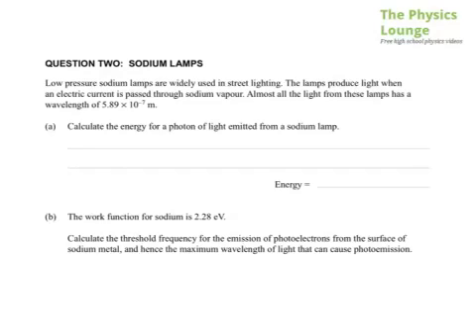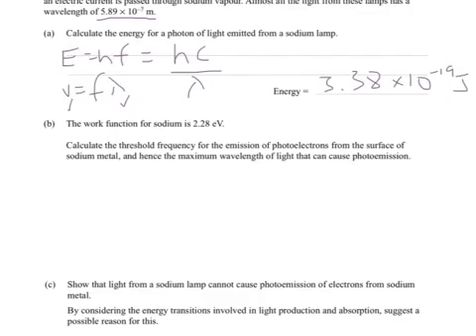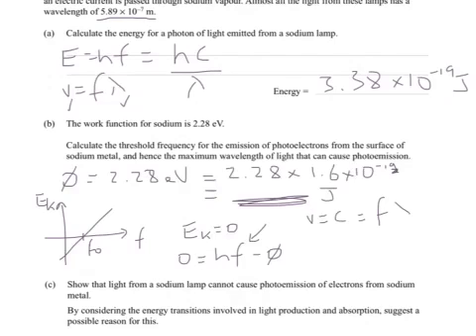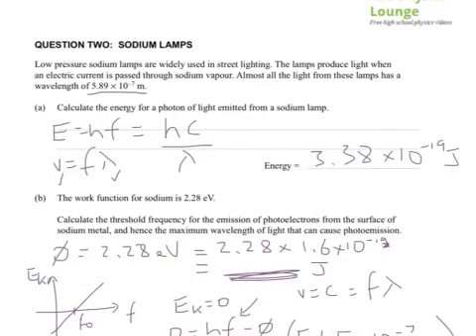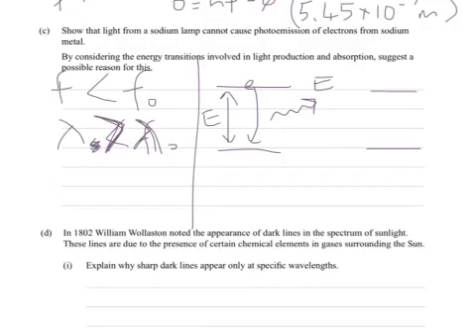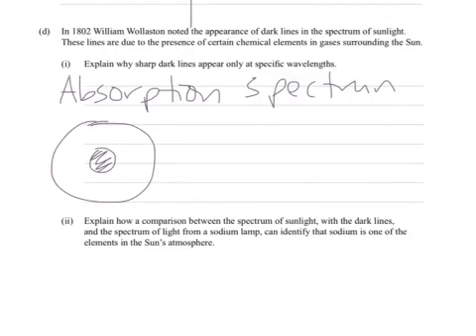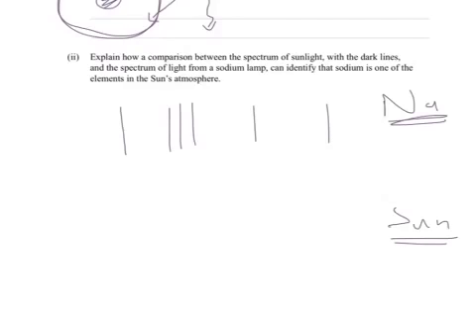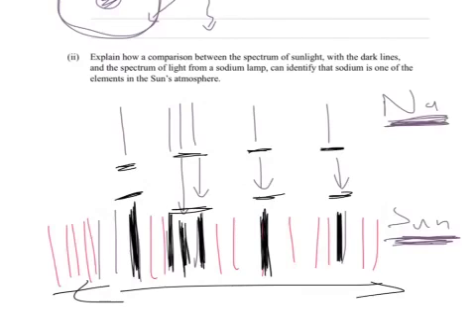2012 Atoms, Photons, Nuclei Q2 (NCEA L3)